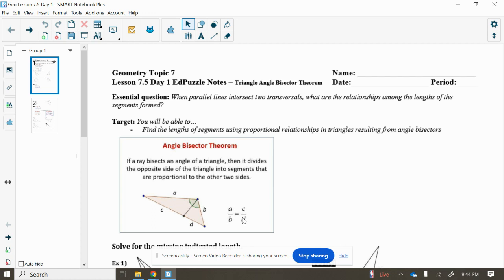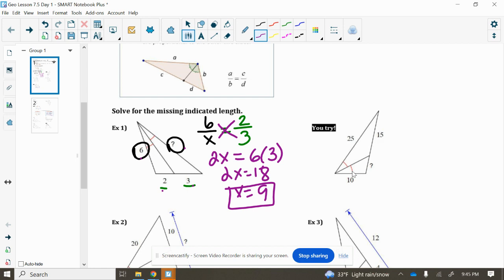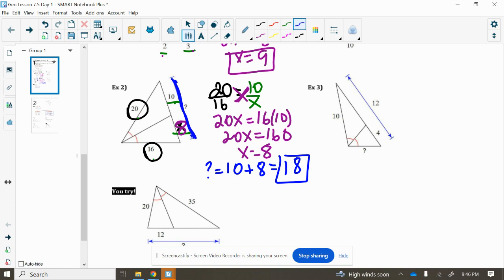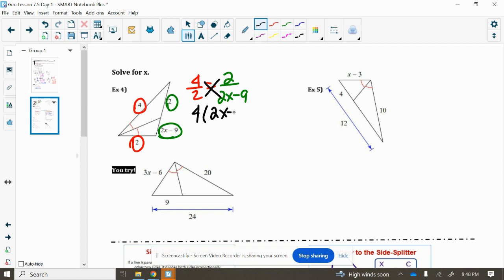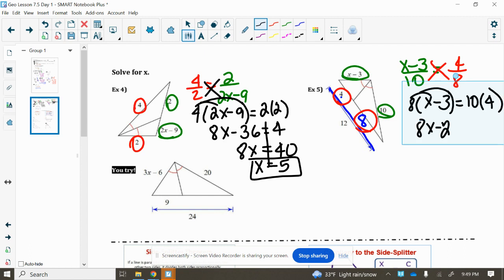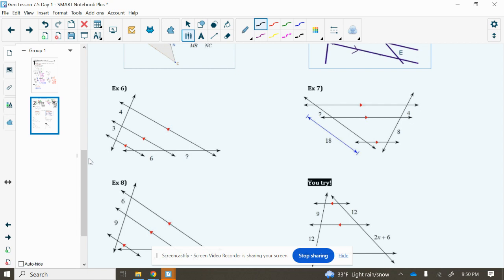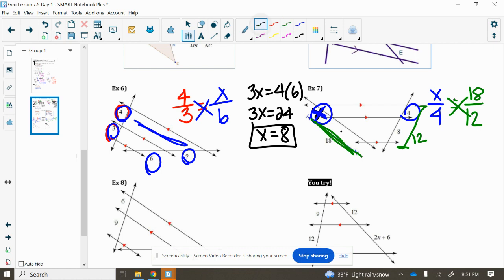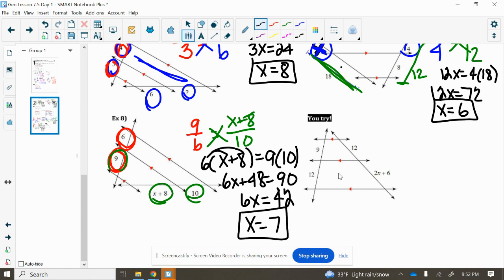Geo Lesson 7.5 Day 1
Using the Triangle Angle Bisector Theorem and introducing the Corollary to the Side Splitter Theorem.